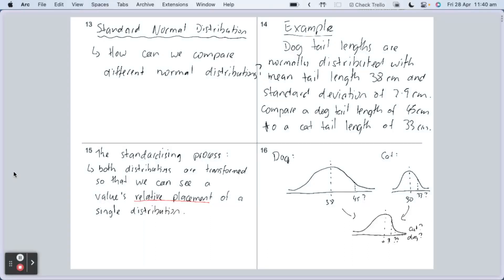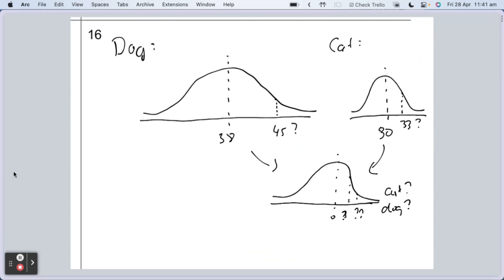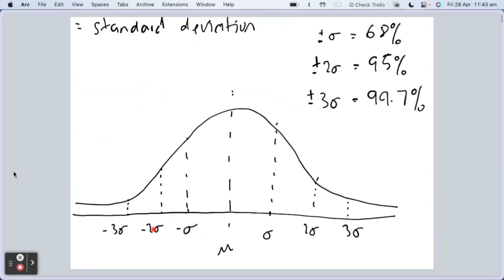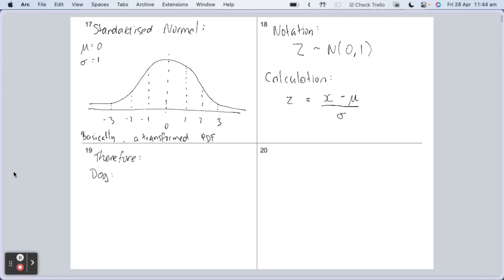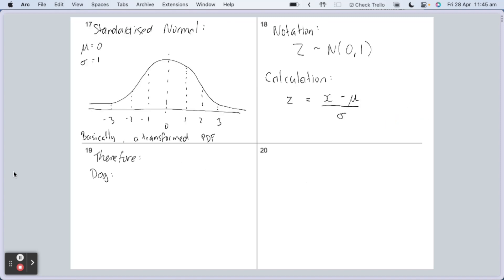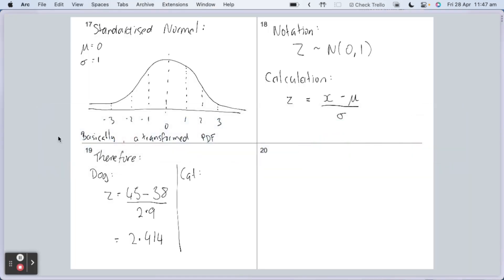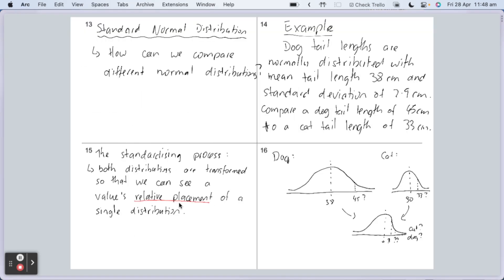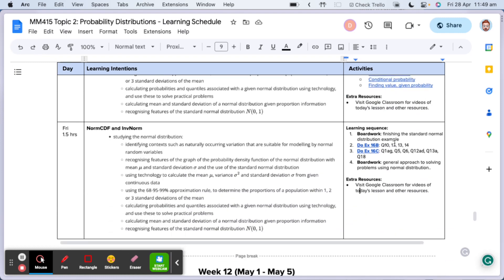Using Standard Normal Distribution to compare distributions.webm